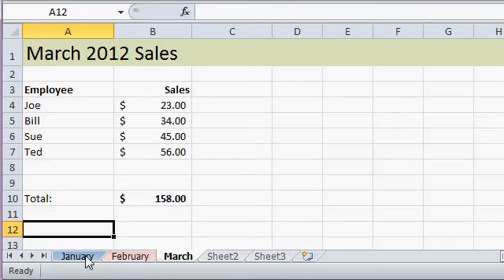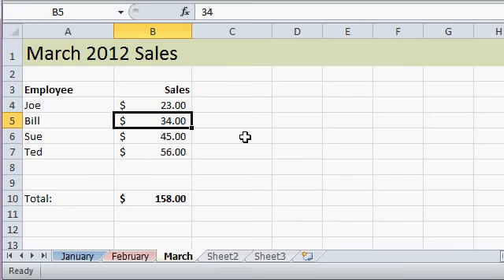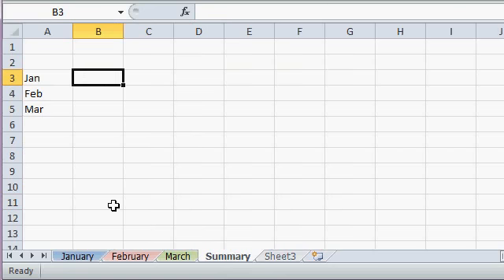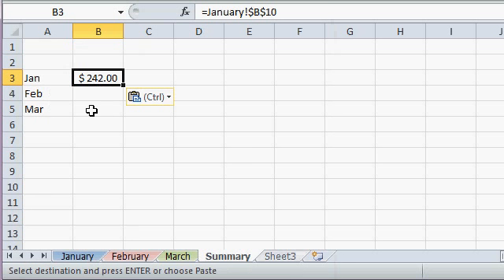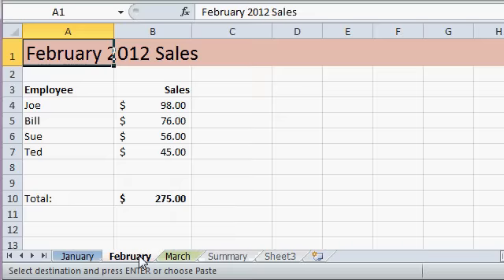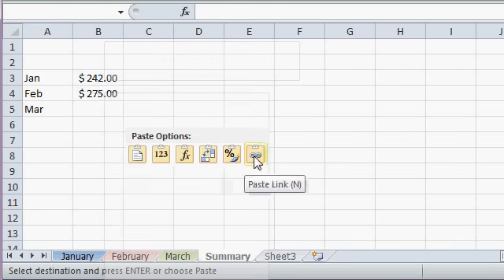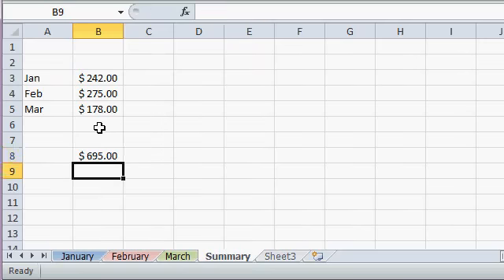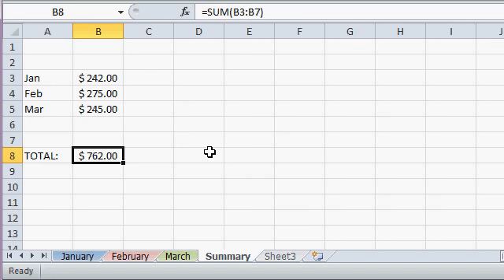Part 8 Level 2 MS Excel 2010 Tutorial Copy and Paste a Link to Data on a Different Worksheet